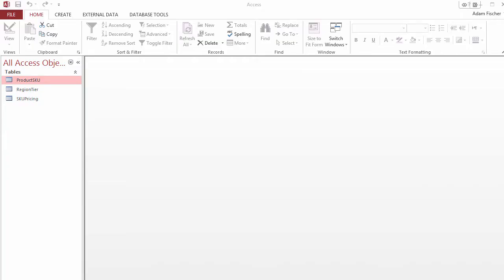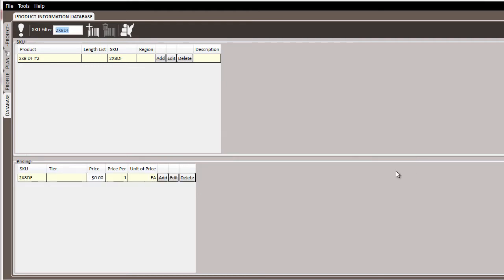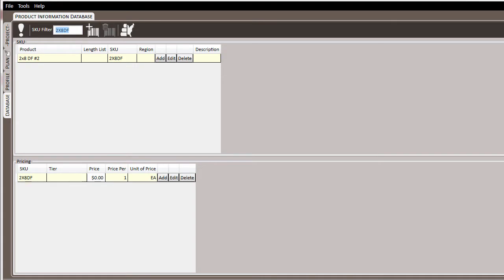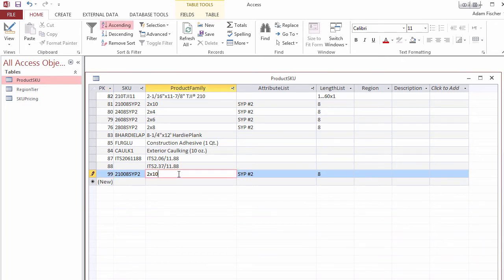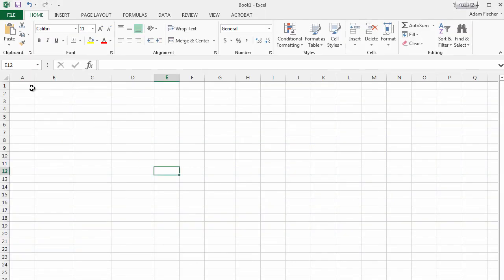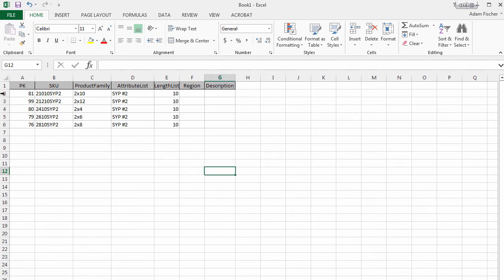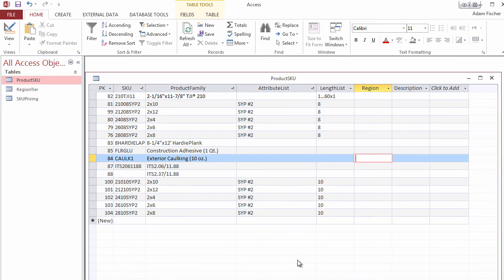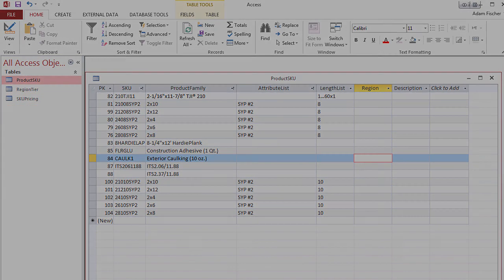Alternate PID Entry Method: Part 2